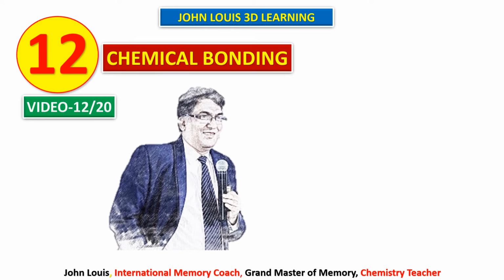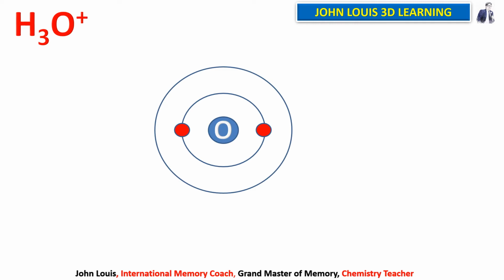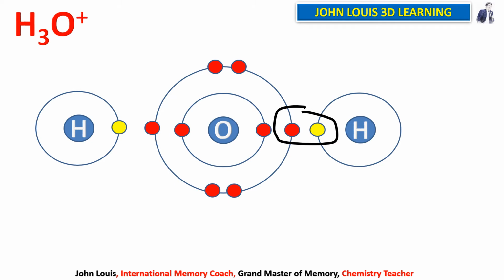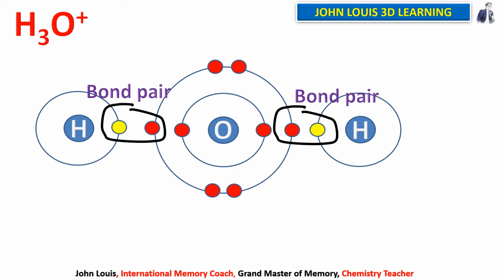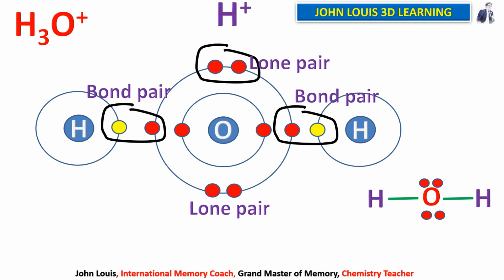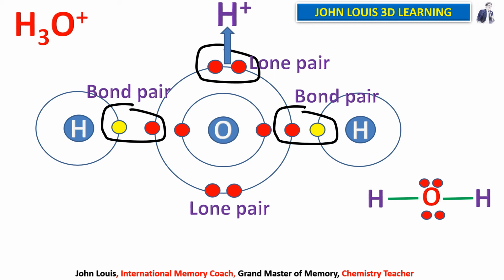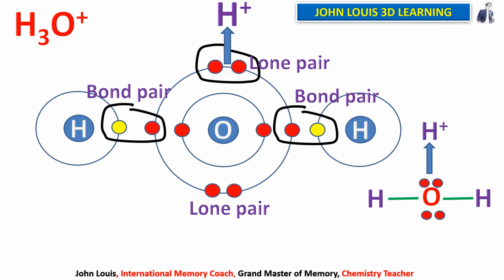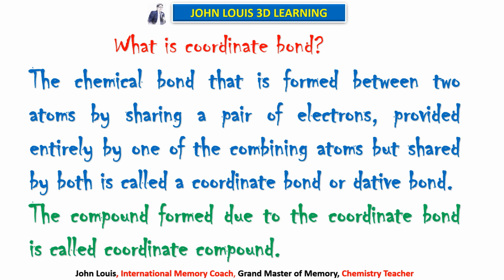10th STD Chemistry - Coordinate bond in H3O+ [ ICSE / CBSE / STATE BOARDS ]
What is co-ordinate bond and co-ordinate compound?
Explain the co-ordinate bond formation in H3O+ ion.